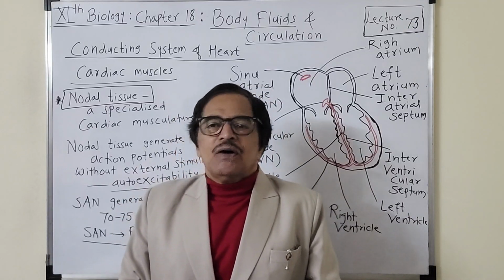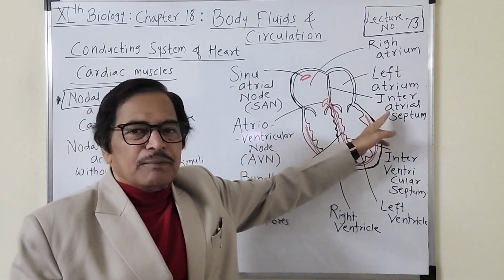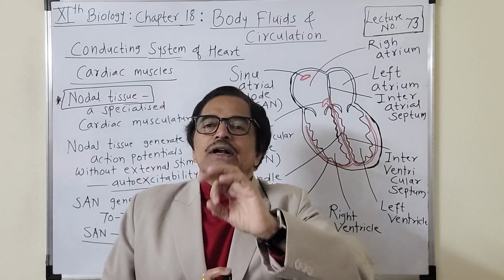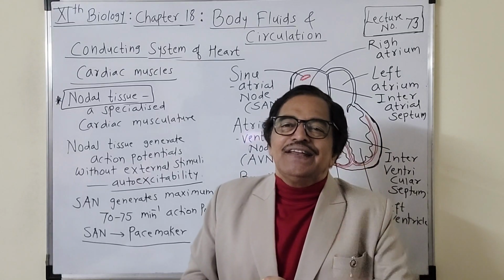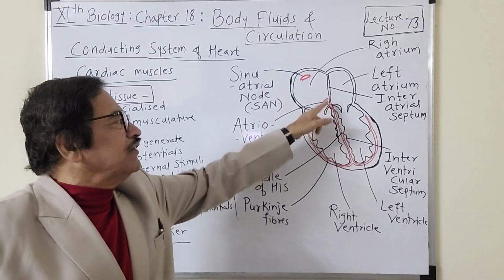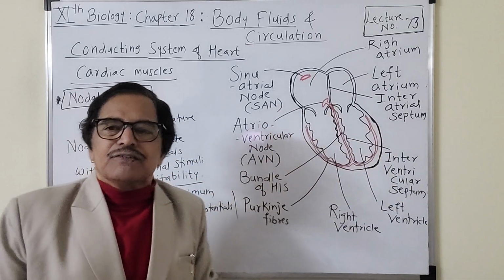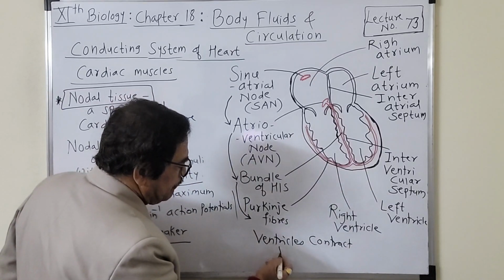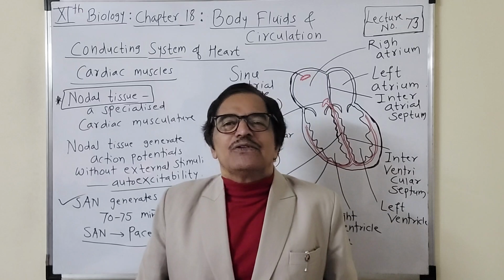Conducting system of human heart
Dear student,
     In this video l have started new chapter Body fluids and Circulation.We have to learn in detail about blood, heart, blood vessels and lymph. I will explain you all details of them, with all it's aspects.
    Try to learn carefully about conducting tissues of human heart in this video. Many times you will find MCQs on that.Try to learn by heart different terms...but with clear understanding.